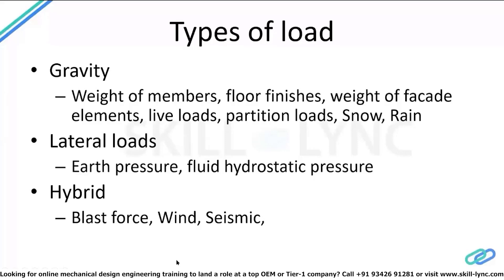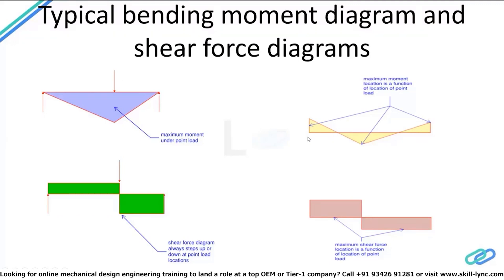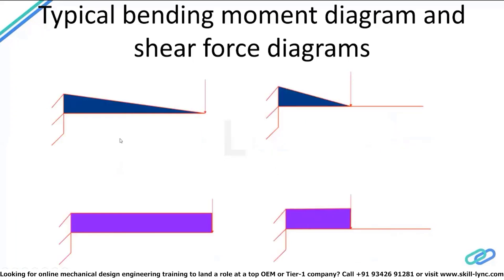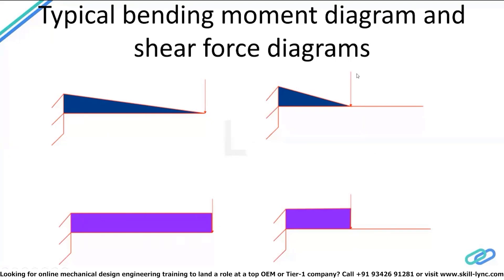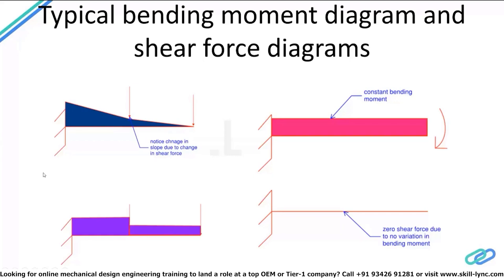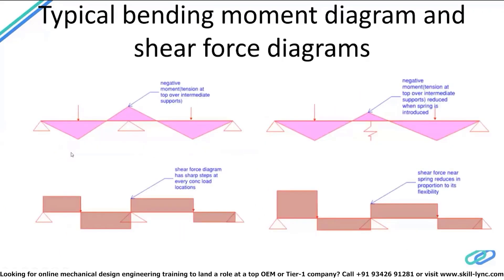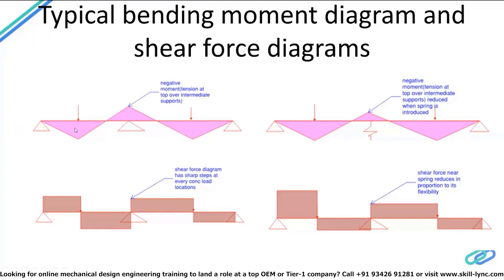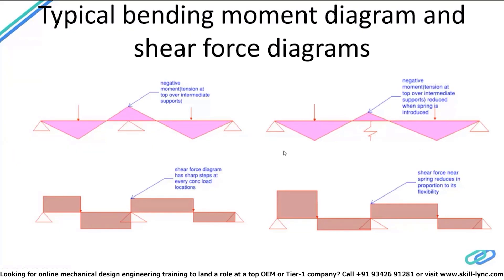Introduction to Structural Engineering: basics of structural analysis and design | Ep 6 | Skill-Lync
👷‍♂️ Welcome to Episode 6 of our Structural Engineering Series! 🏗️
In this episode, we dive into the fundamentals of bending moment and shear force diagrams, their real-life applications, and how they influence structural stability 📊. We also explore portal frames—one of the most commonly used structural systems—and understand their role in load distribution and building design 🏢.

Mastering these concepts is crucial for structural engineers, as they form the backbone of structural analysis and design. Whether you're a student, an aspiring engineer, or a professional, this episode will provide you with essential insights into structural behavior! 🚀

📌 Key Highlights:
✅ Understanding bending moment and shear force diagrams 📊
✅ How different beam configurations affect structural response 🏗️
✅ Real-world applications of single-span and multi-span beams 🔍
✅ The role of support conditions in load distribution ⚖️
✅ Enveloping in structural design – capturing worst-case scenarios 🔩
✅ Introduction to portal frames and their types 🏢
✅ How frames transfer loads and enhance stability 💡

By the end of this episode, you'll have a strong foundation in analyzing structural forces and designing stable and efficient structures! 🚀

⏳ Chapters:
00:00 - Introduction to Bending Moment & Shear Force Diagrams 📊
04:10 - Simply Supported & Fixed Beam BMD/SFD ⚖️
08:45 - Cantilever Beams: Load Effects & Reactions 🏗️
12:30 - Multiple Span Beams & Support Conditions 🔩
17:15 - Enveloping in Structural Design (Worst-Case Scenarios) 🔍
22:40 - Introduction to Portal Frames & Their Importance 🏢
27:10 - Types of Portal Frames (Single & Multi-Bay, Multi-Story, etc.) 🏗️
32:15 - Load Distribution in Frames & Practical Applications 💡
36:50 - Conclusion & What’s Next? 🔜